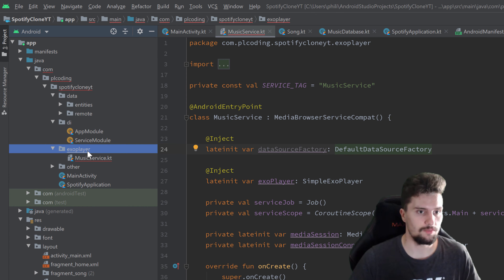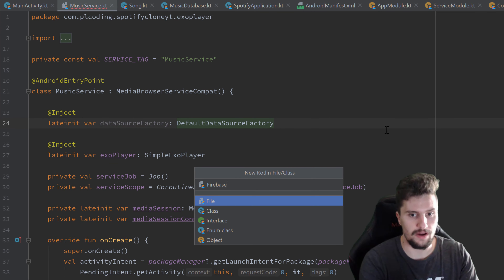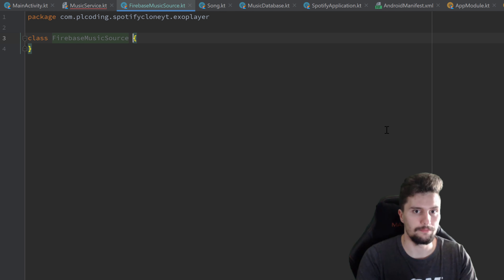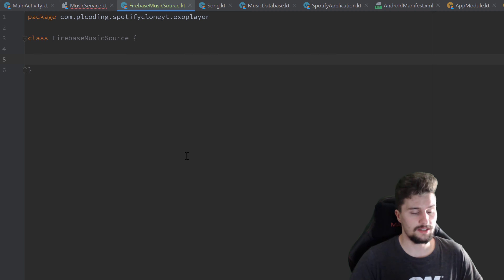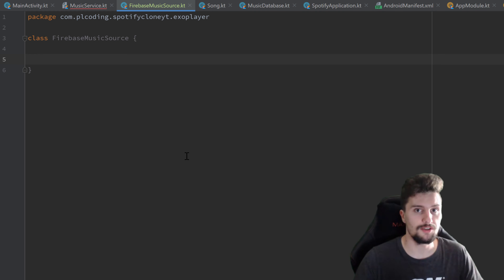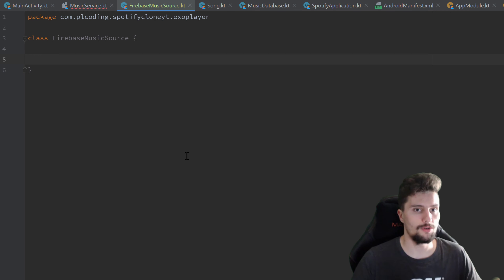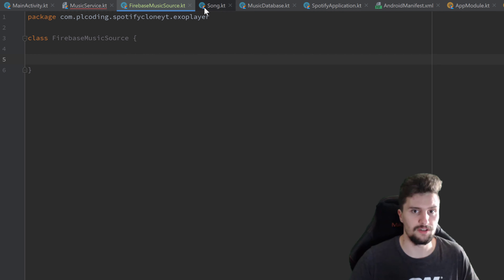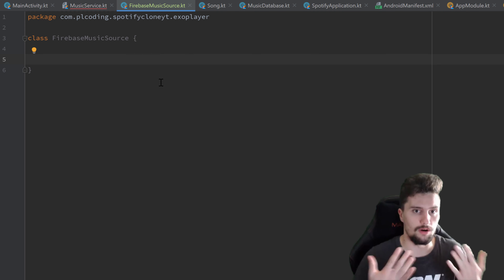Implementing the Firebase Music Source - MVVM Spotify Clone - Part 5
In this video we will start to setup the music source to get songs from Firebase Storage.